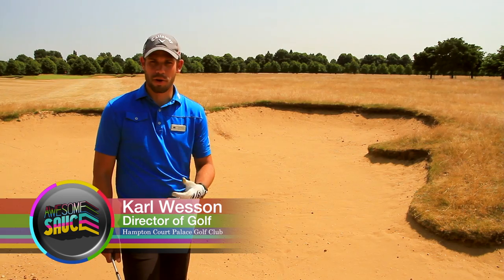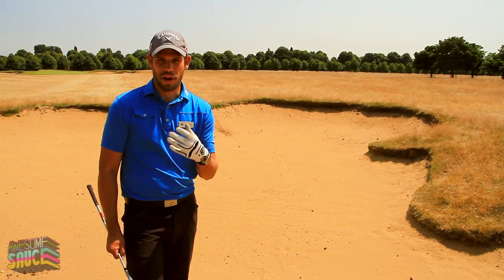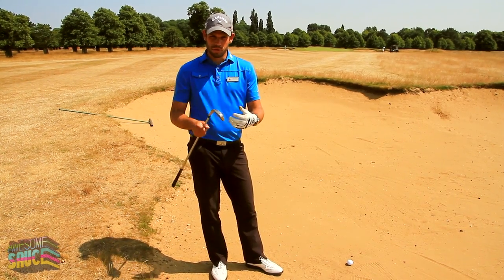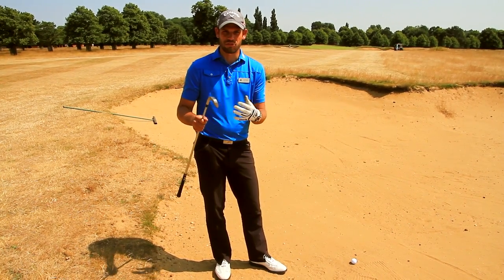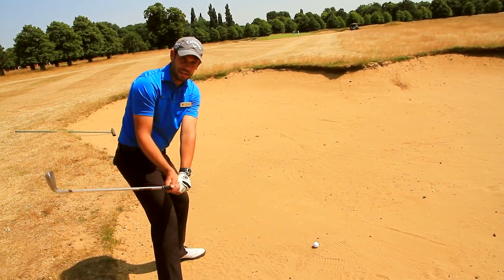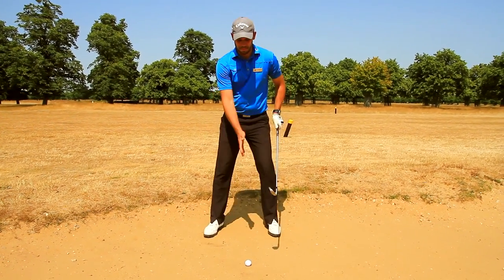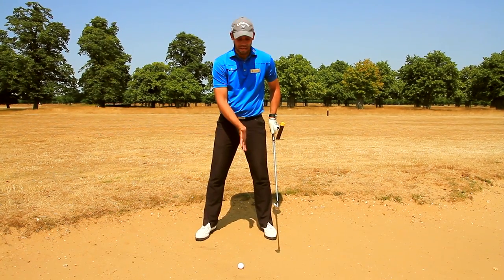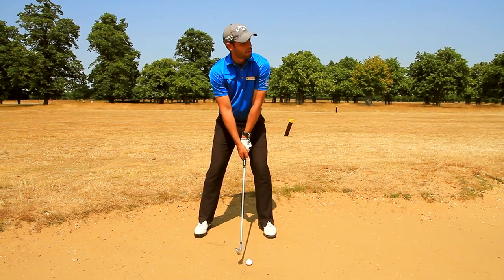Hampton Court Palace Golf Club Week 6